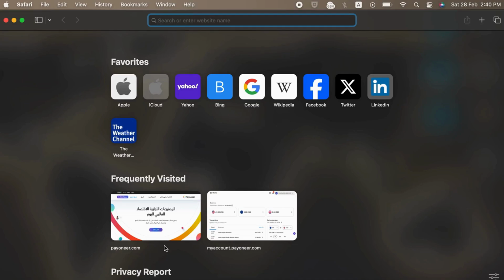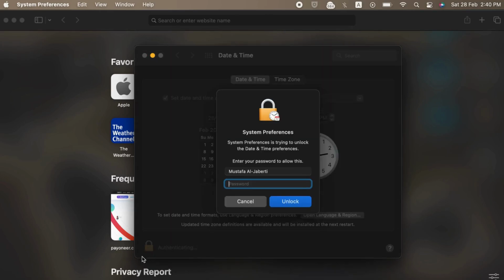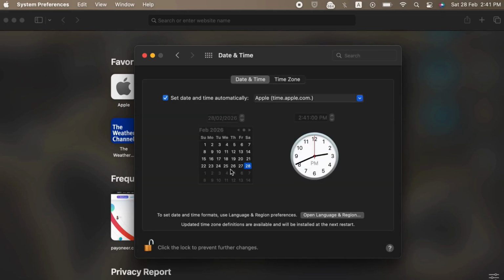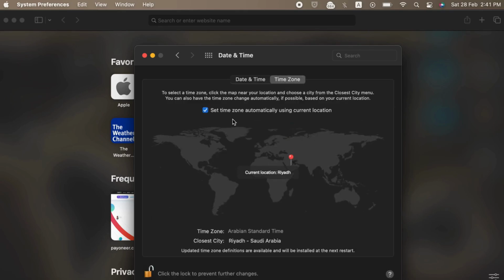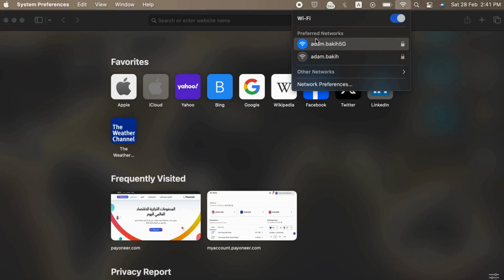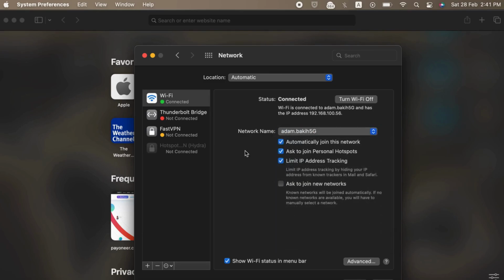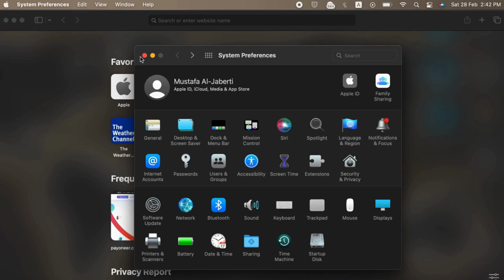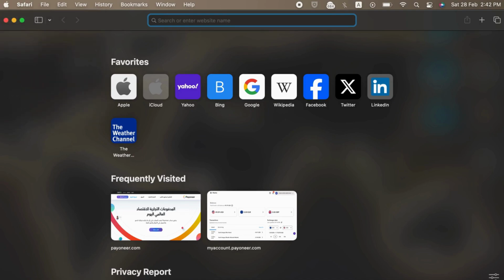How to Fix Safari Cannot Open The Page on MacBook (Safari Not Working Properly on Mac)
Hey guys, welcome to this video! We'll guide you through how to fix an "internet connection problem" on your "mac os" device. Learn to navigate your "system settings" to resolve issues like "how to fix some websites not loading" and ensure smooth browsing. This "mac tutorial" will help you quickly get back online!